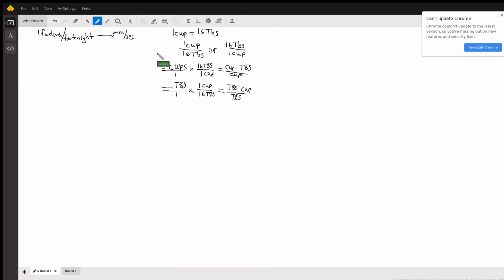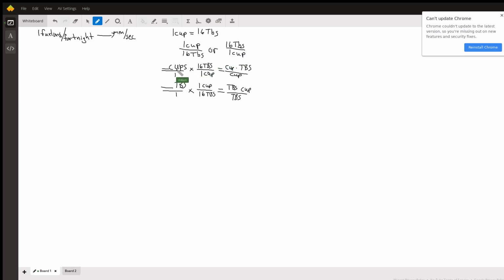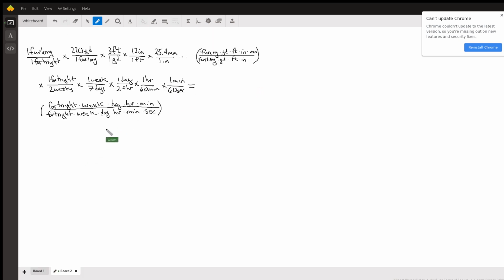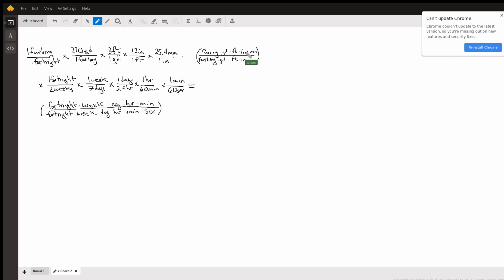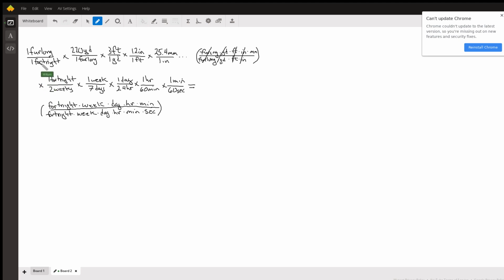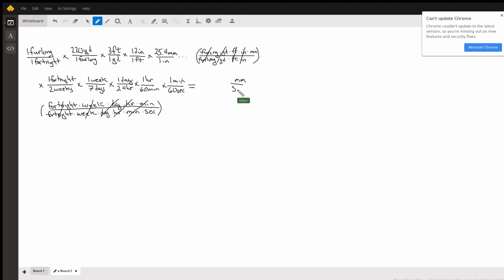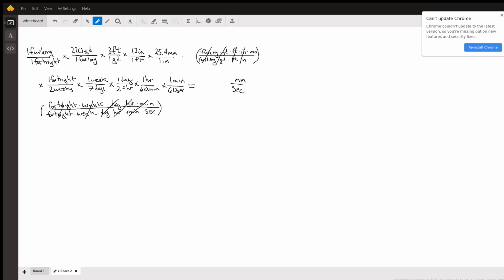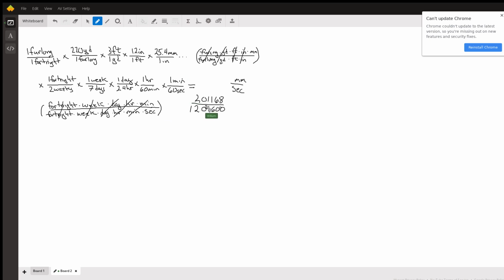Converting the rate of 1 furlong/fortnight into mm/sec using dimensional analysis.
Question: A furlong is 220 yd. A fortnight is 2 weeks. Convert a speed of one furlong per fortnight to millimeters per second.

Answered By:

William W.
Certified and Experienced High School Science Teacher